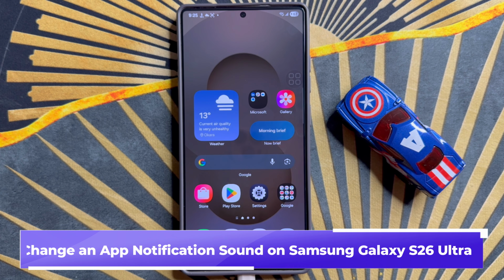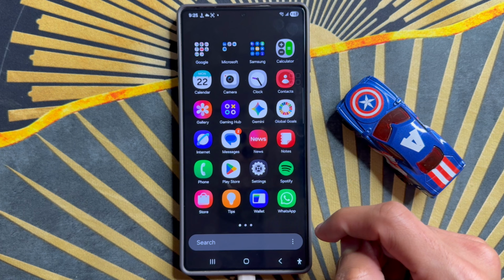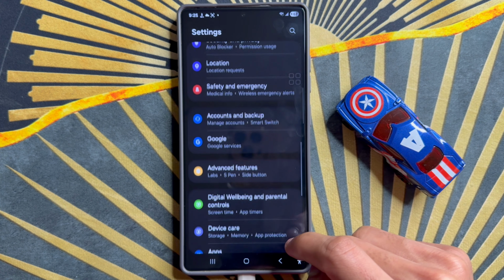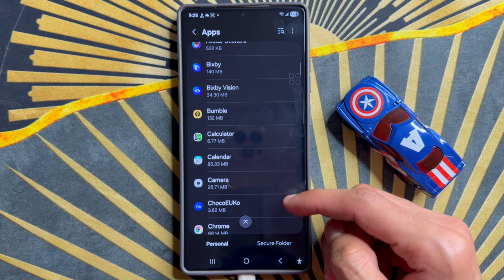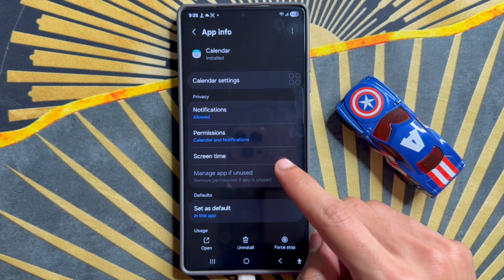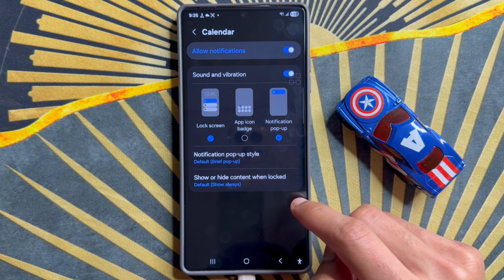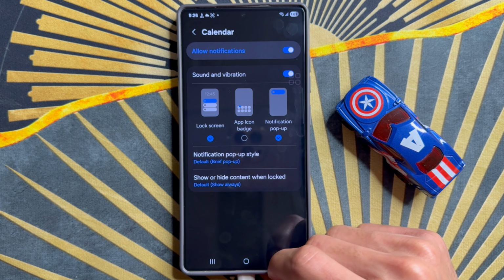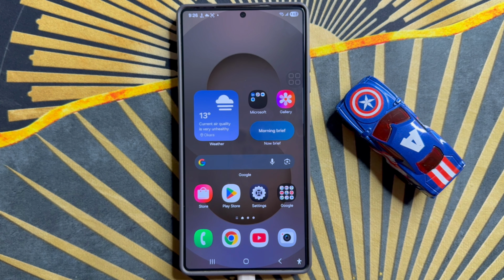How to Change an App Notification Sound on Samsung Galaxy S26 Ultra